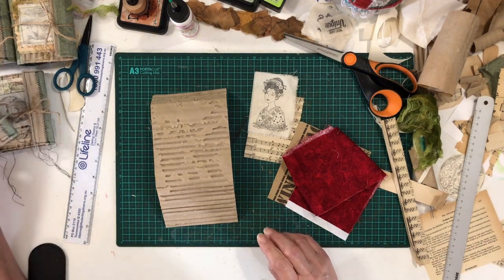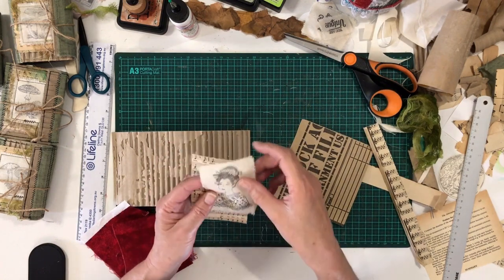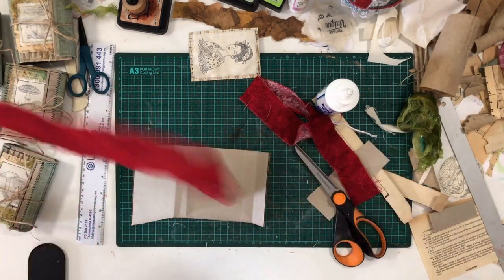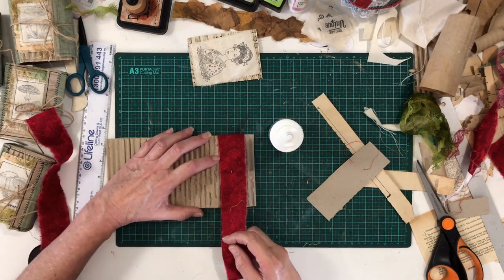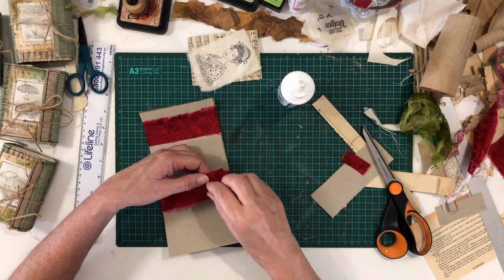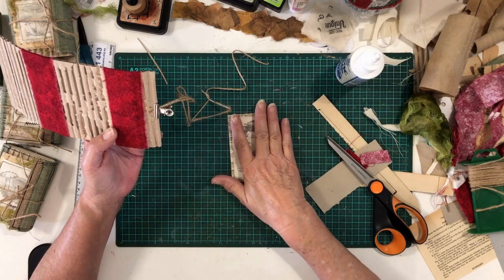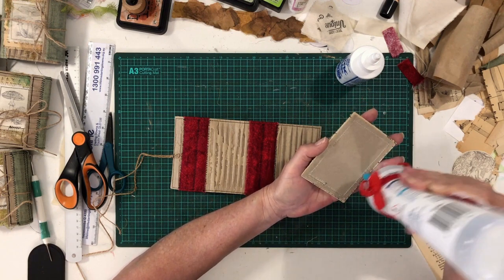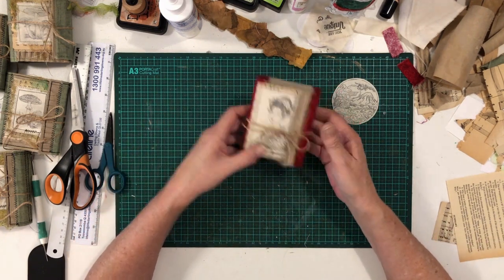Making A Mini Journal Cover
Hi everyone! A quick video showing how I make a cover for a mini junk journal. Happy crafting 😀.